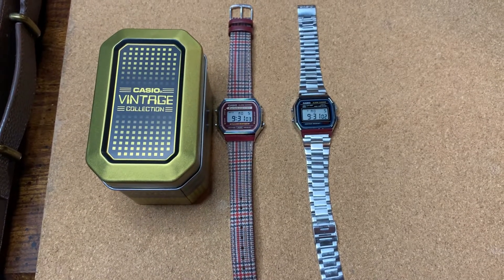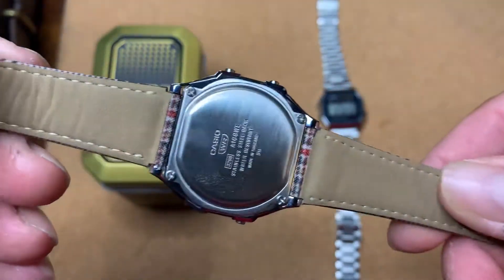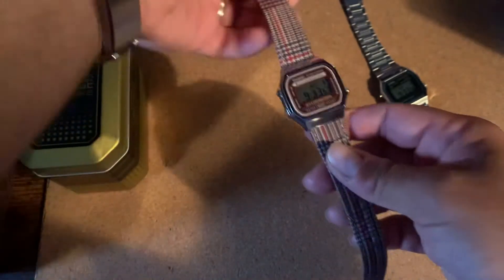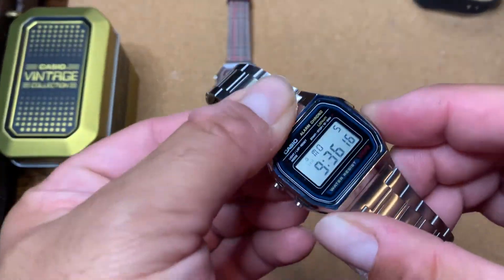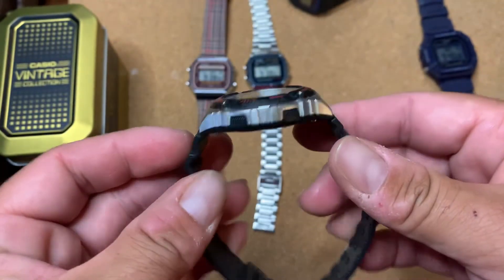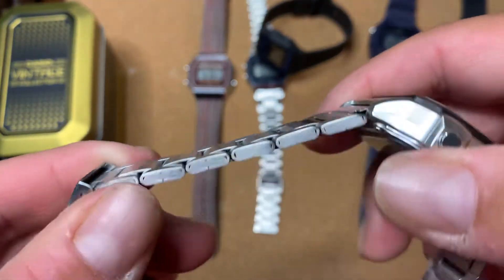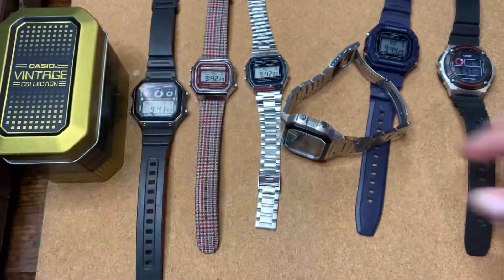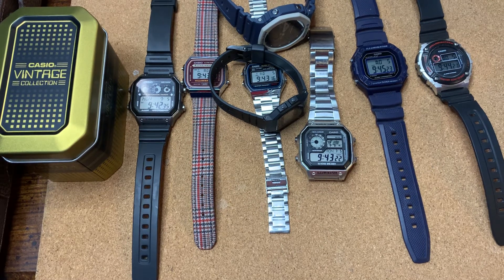- JOMW WTF??? CASIO ramble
Inspiration from JOMW channel